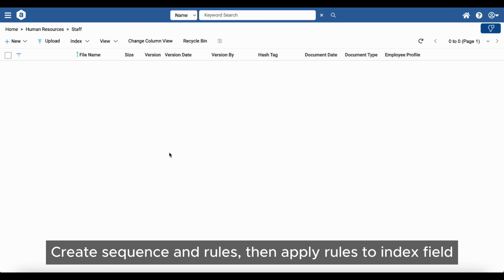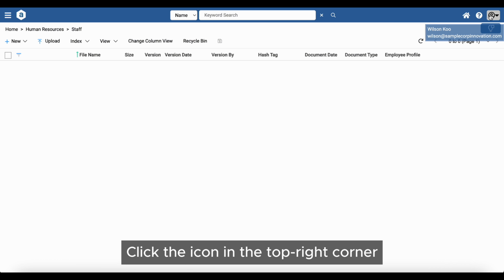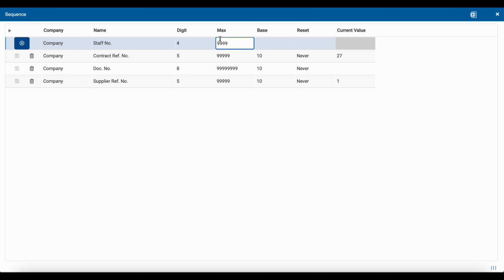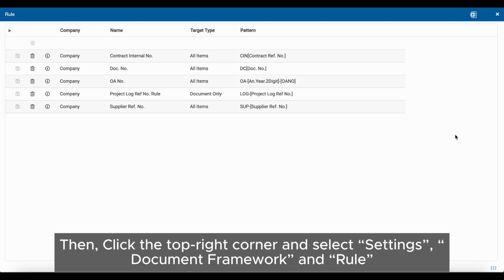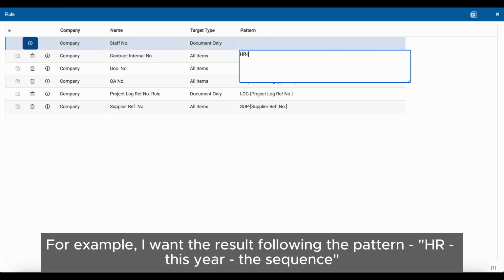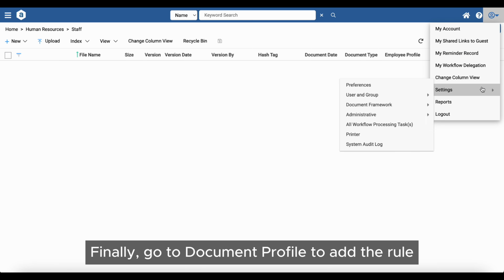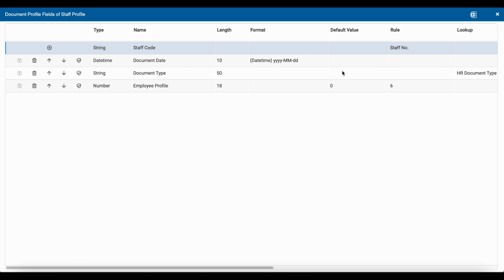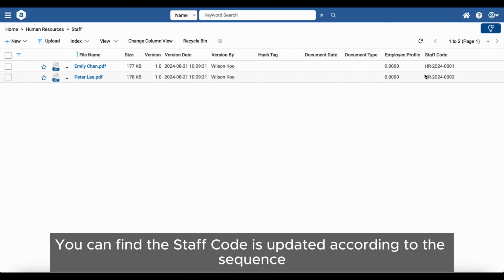Antelope 6 - Create Rules and Sequence